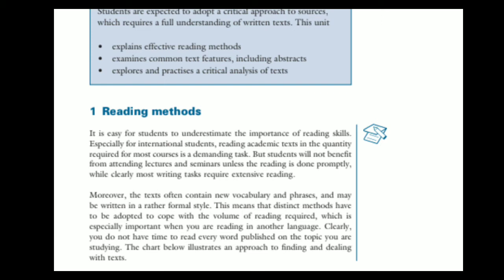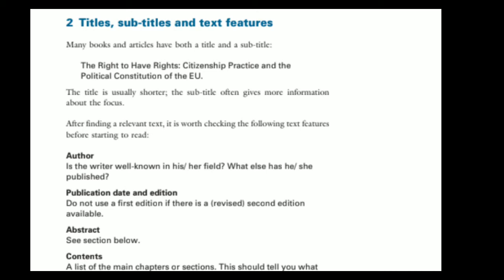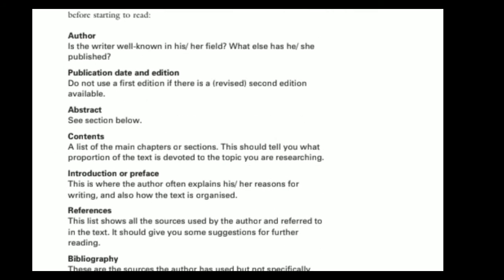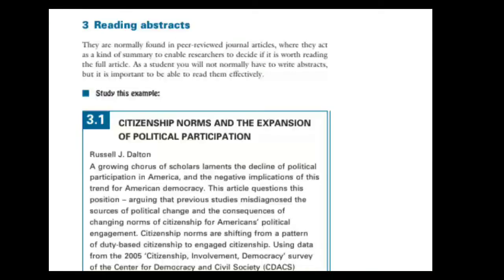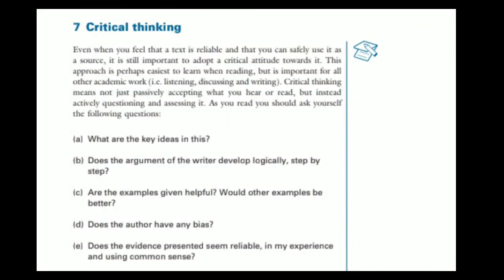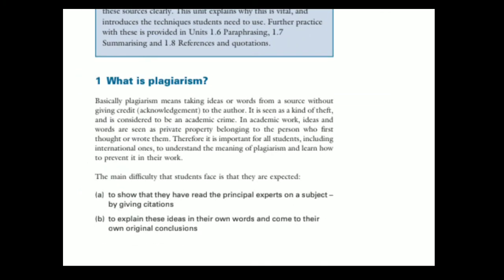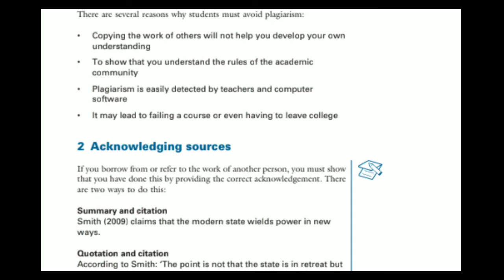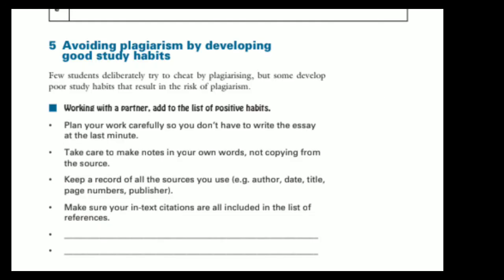B.ed/m.ed Plargism d reading development of critical approach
AcademicWritingAHandbookforInternationalStudentsThirdedition.mp4